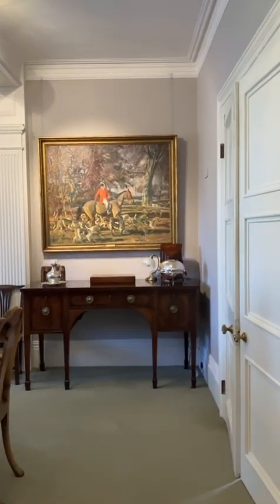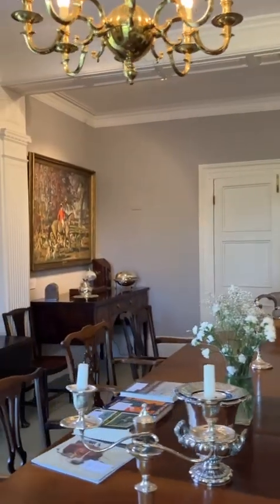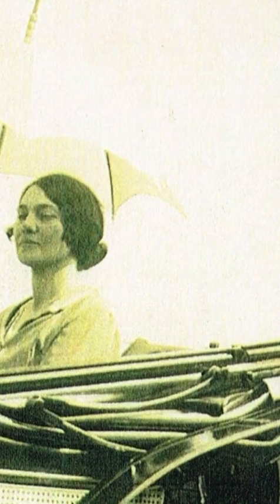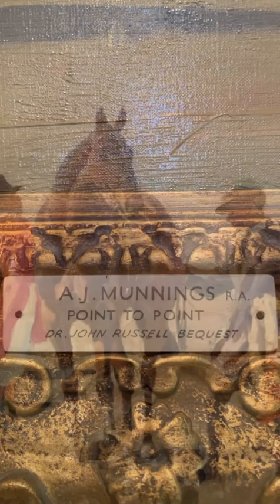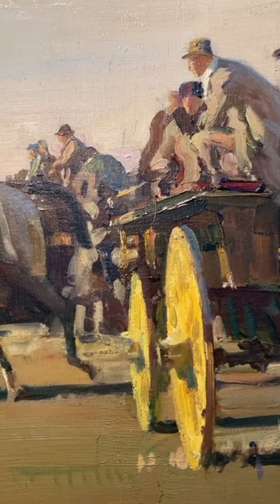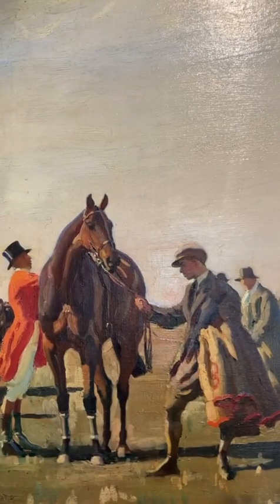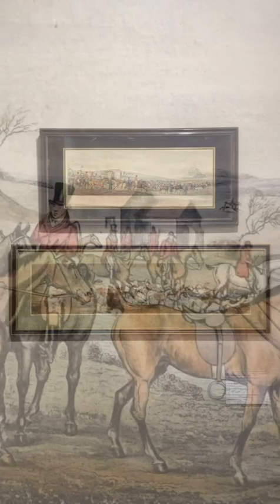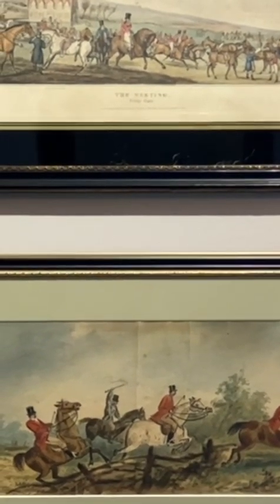Museum Director’s 2023 highlights | The Dining Room 🎩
Join our Museum Director, Jenny Hand, as she talks us through her highlight pictures on display in the dining room this year 🐎 🎩 🐴